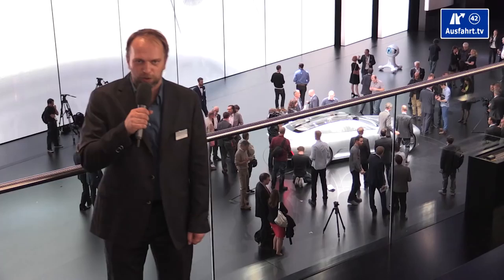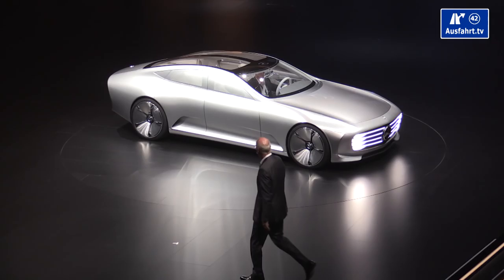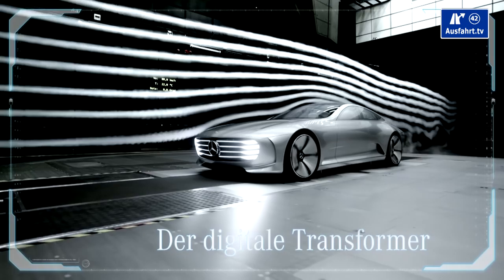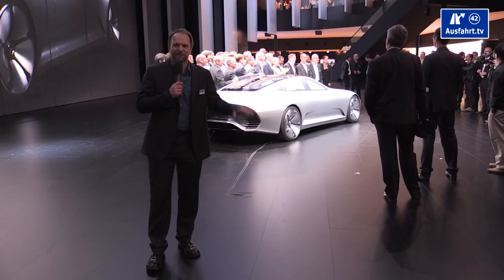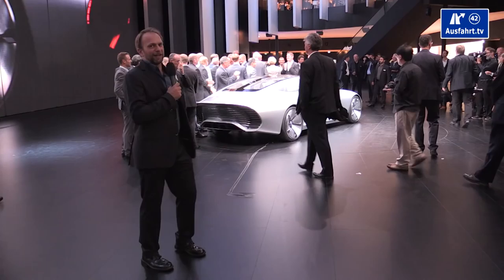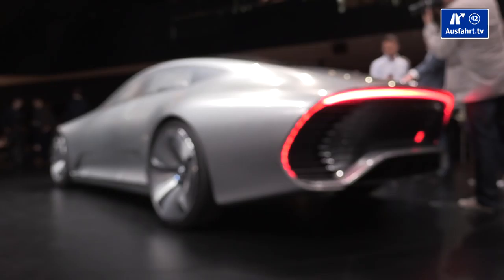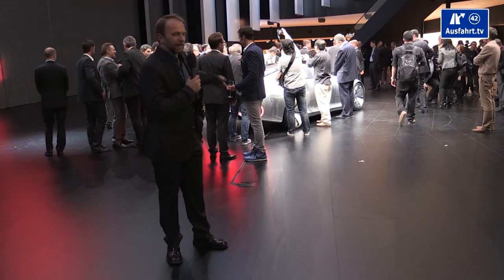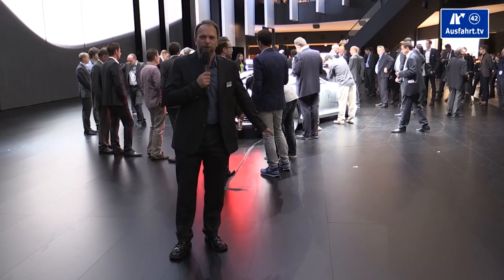IAA 2015 x Mercedes-Benz x Concept IAA (English)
We#ve been at the pre-event of the IAA 2015 in rankfurt at the motor show where they presented their new concpet car: the 2015 Mercedes-Benz Concept IAA (Intelligent Aerodynamic Automobile).

This clip contains video footage provided by the Manufacturer.

If you have any questions, please use the comments section, we try to answer asap. We appreciate any likes and shares - if you want to keep us motivated, thats how you can push us. And we dont mind at all if you spread the word about our channel.

Btw, Ausfahrt is the German word for "exit" and not related to the English "ass fart" ;)